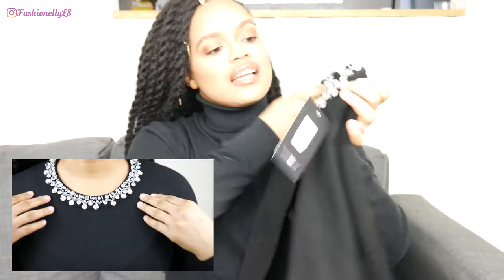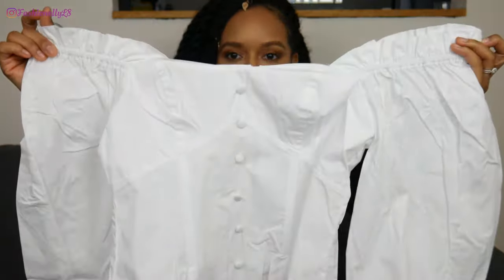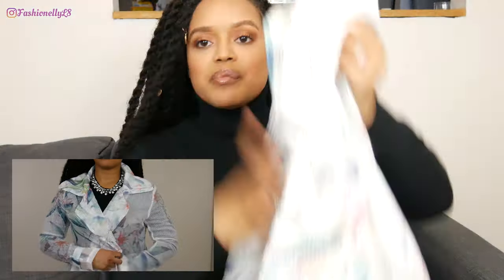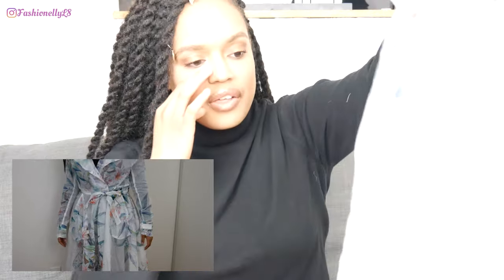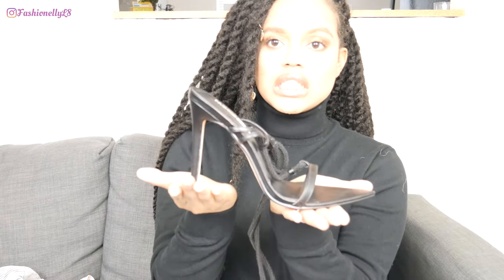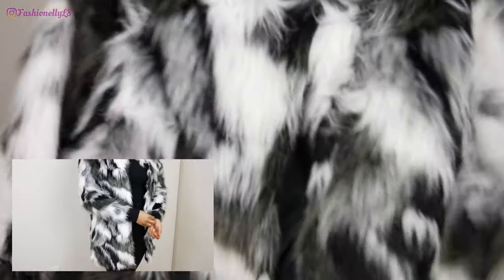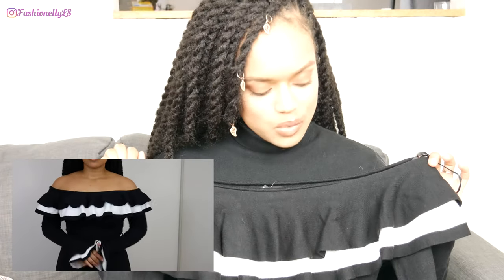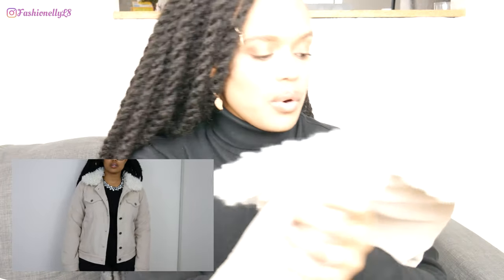HUGE Clothing/Try-on haul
Hey Everyone
Today I'll be sharing with you a clothing/try-on haul.Thank you so much for you love and support
Links will be in the description box below

Connect with on IG: FashionellyL8